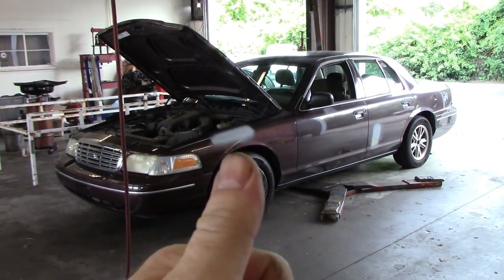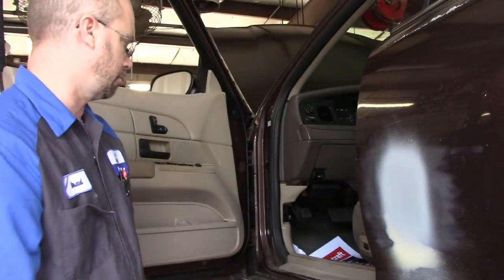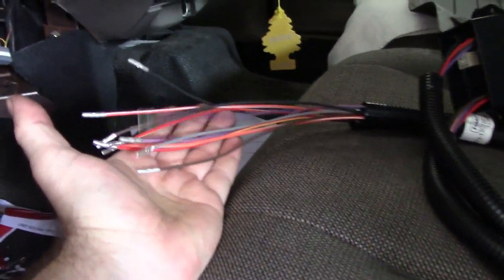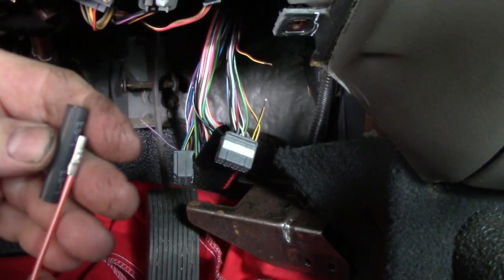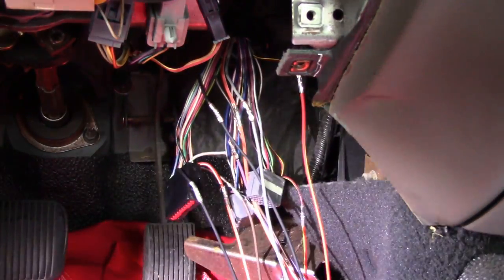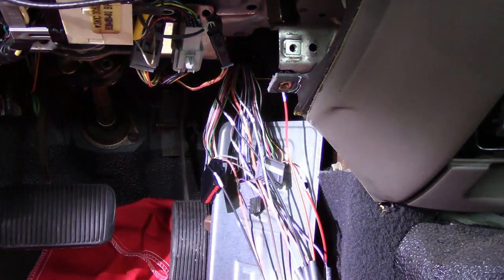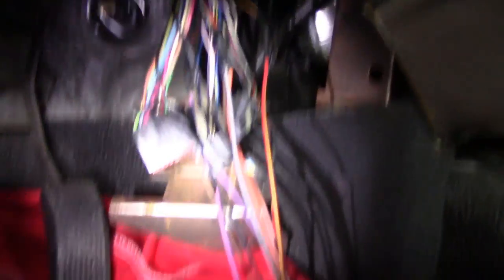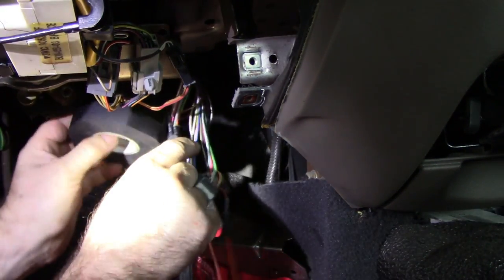Crown Victoria lighting control module recall